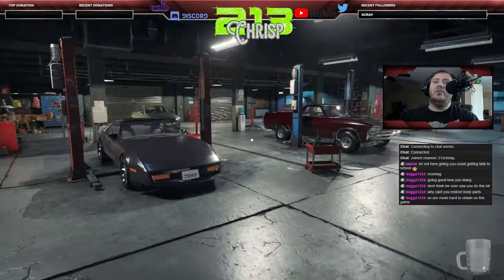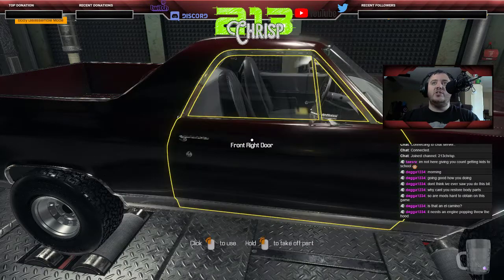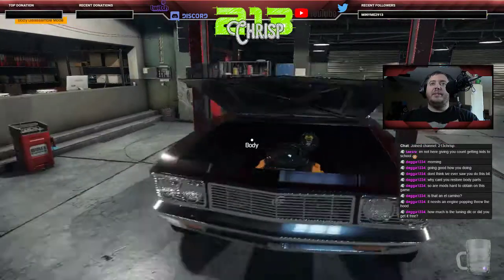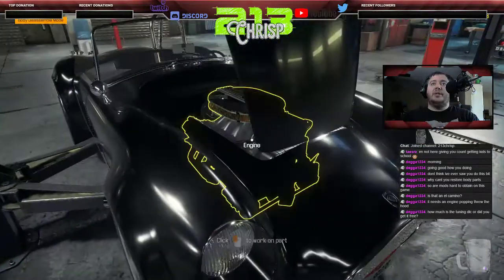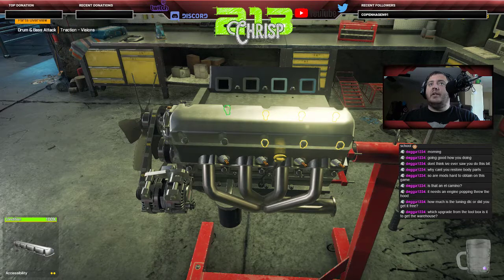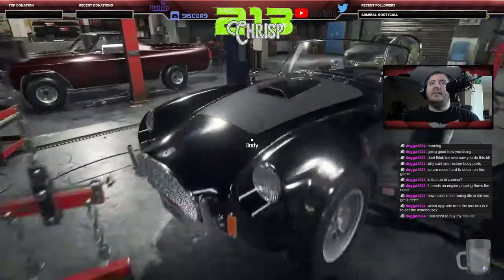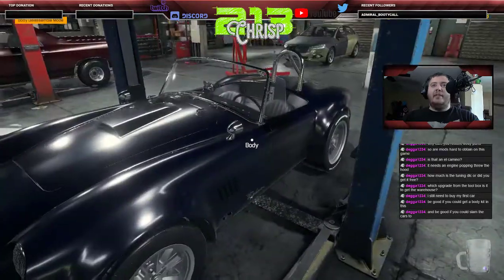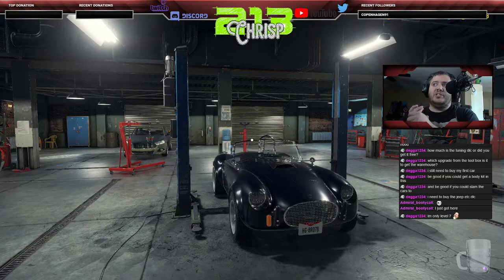Car Mechanic Simulator 2018 | Tuning DLC review part 1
This is a review and build of our first tuning dlc video, where we start with a dyno run to see what our base line is with the stock typhoon, and tear down the motor to get ready to start installing every performance part we can purchase. which will be video 2